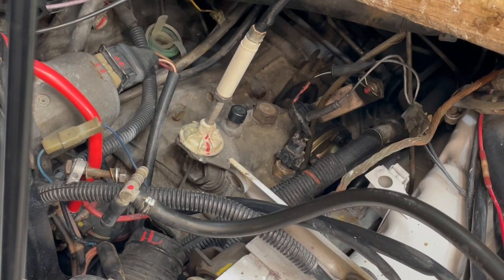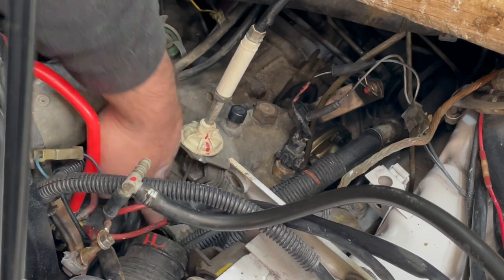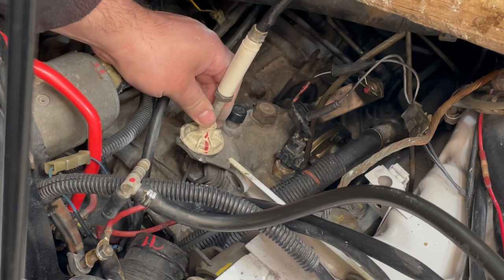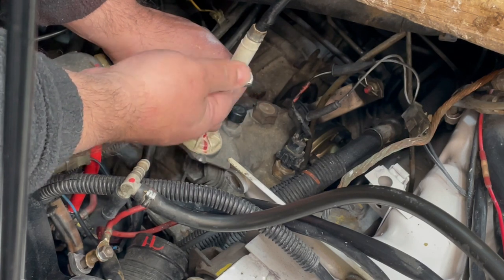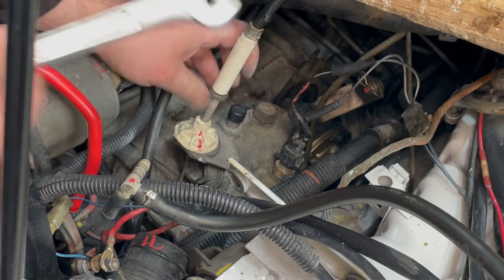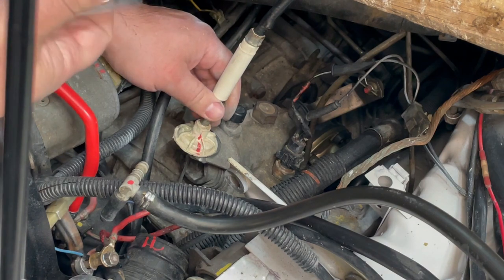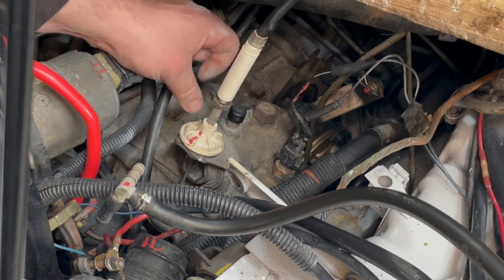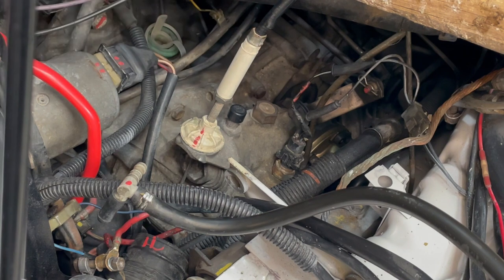Mk1 VW Cabriolet Clutch Cable Adjustment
Very short video on how to adjust the free play in a MK1 Volkswagen clutch cable. This is being done on a 1988 VW Cabriolet but I assume it would apply to any MK1 Golf or Jetta.